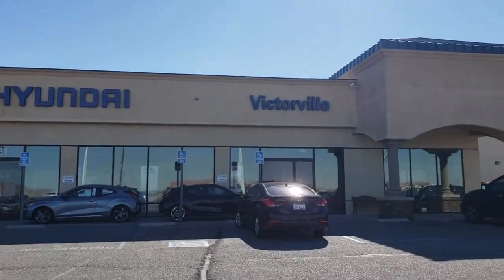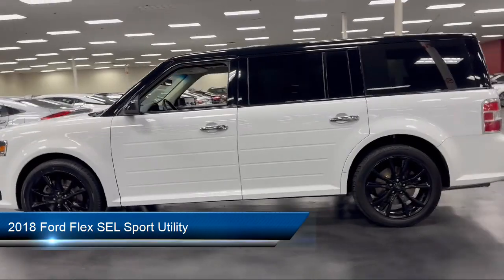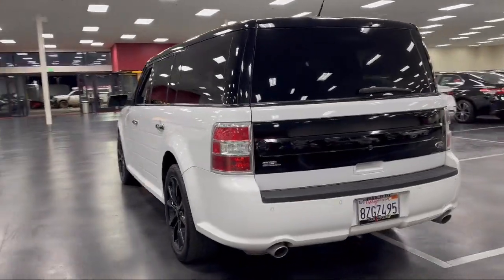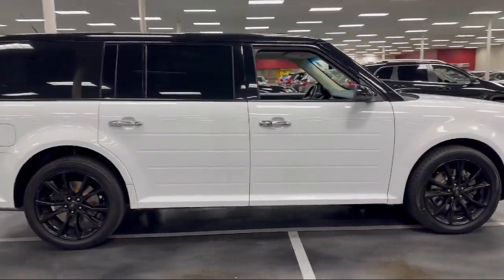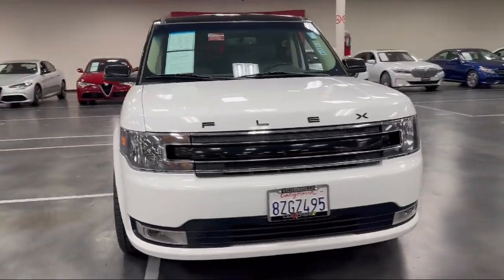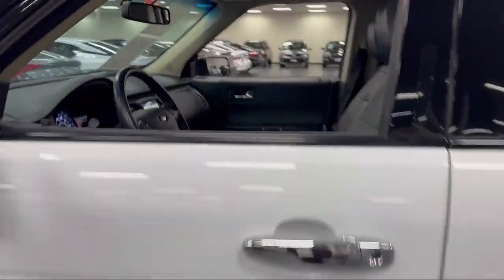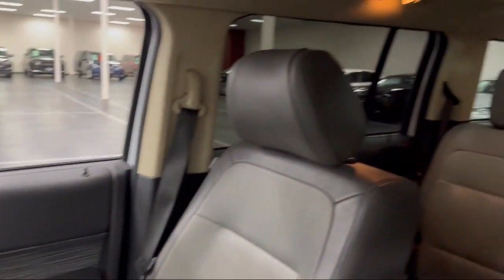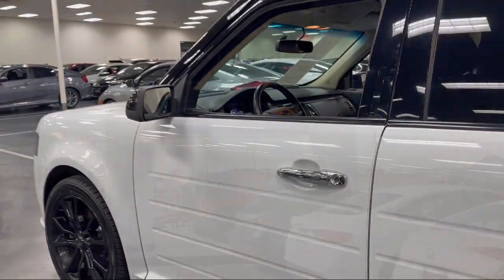2018 Ford Flex SEL Sport Utility Victorville Apple Valley Hesperia Adelanto Barstow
2018 Ford Flex SEL Sport Utility Stock Number: 2401018 Vin:2FMGK5C81JBA20471.

Victorville Hyundai
14821 Palmdale Rd A